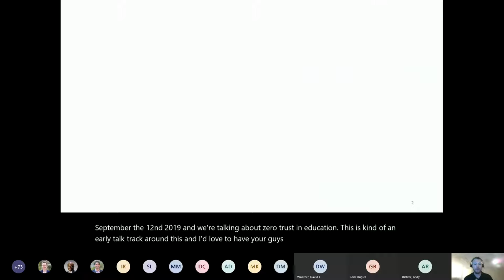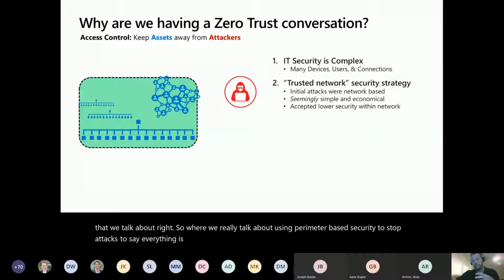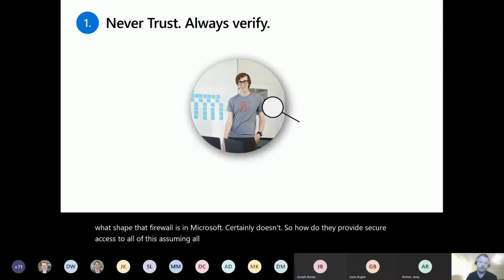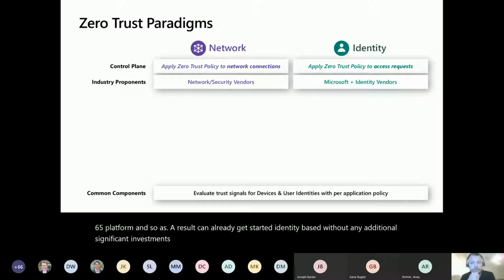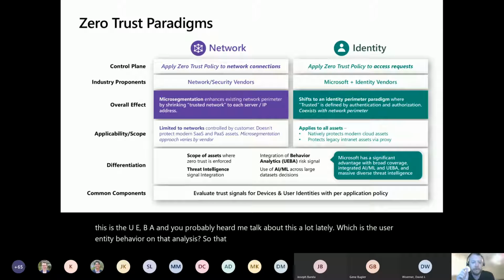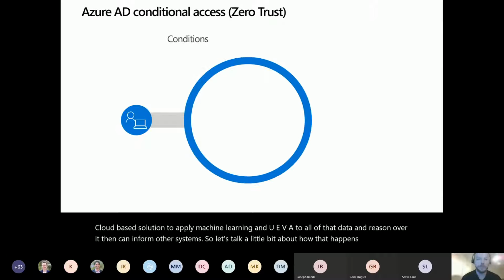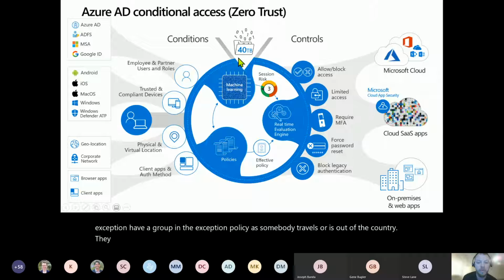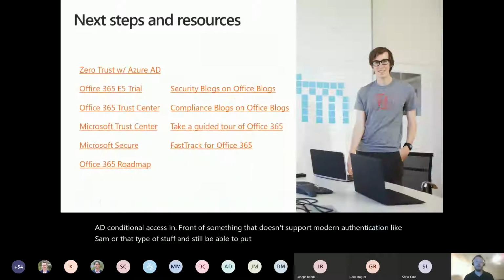MS National Office Hours - Achieve Zero Trust with Microsoft 365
On today's MS Office Hours community call we will be discussing Zero Trust architecture in an era where perimeter security is no longer sufficient.

Implementing Zero Trust with Microsoft 365 A3 or A5

A term we hear frequently in Cyber Security discussions is Zero Trust. What does that mean? How can my investment in the Microsoft 365 platform aid my team in implementing a Zero Trust architecture? On today's call we'll work to answer these questions and even show how Microsoft is working to implement Zero Trust in their own multi-campus environment. We'll also provide you a host tools to help you get the training and education you need to successfully plan your own implementation.